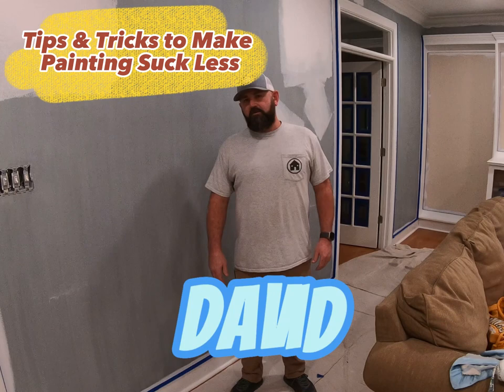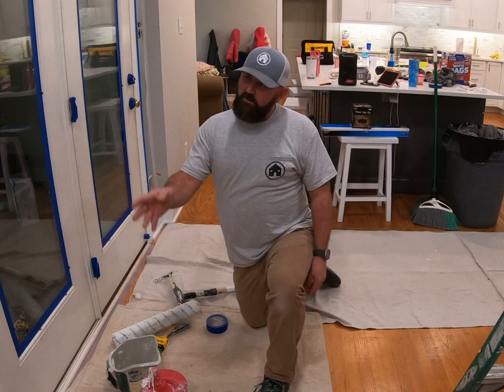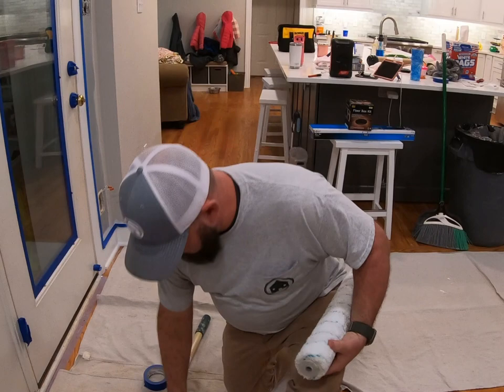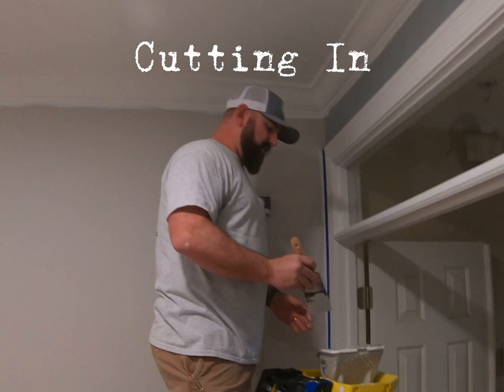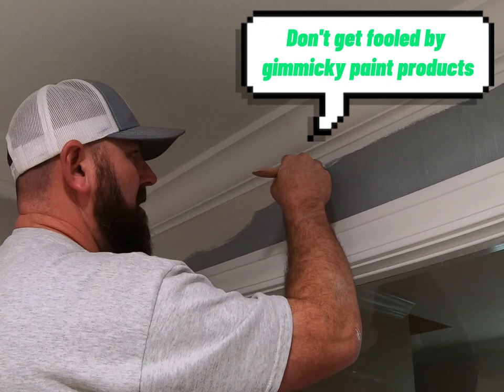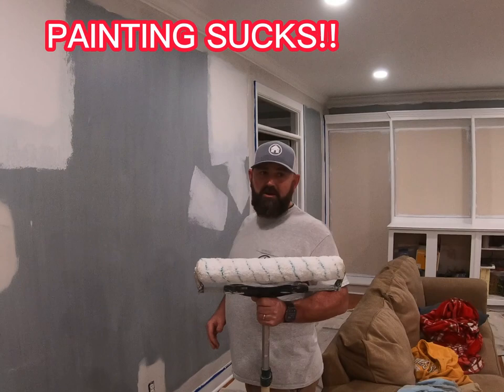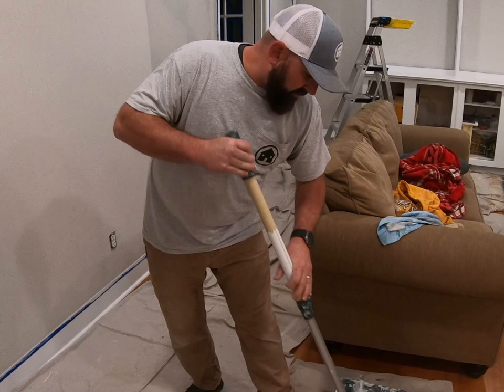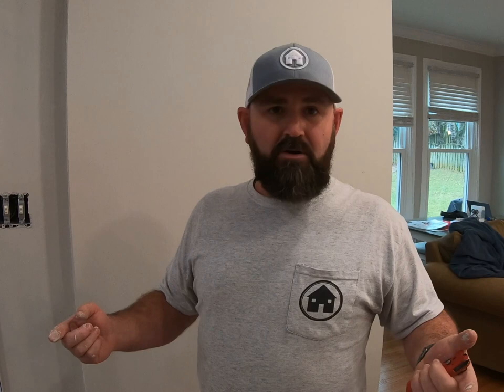Painting Tips for Super Sharp Paint Lines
Watch our video to see small tips & tricks for the everyday homeowner to paint and get professional quality results.